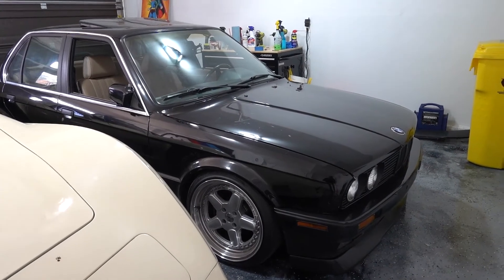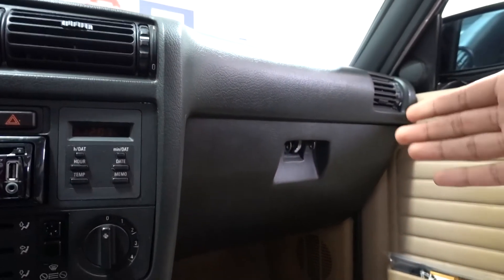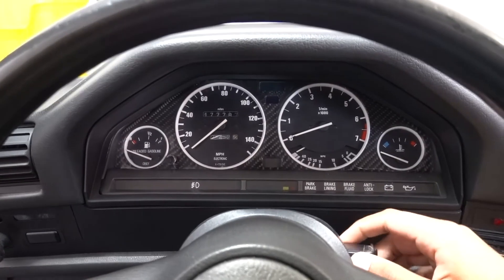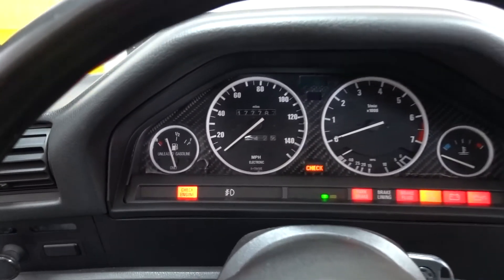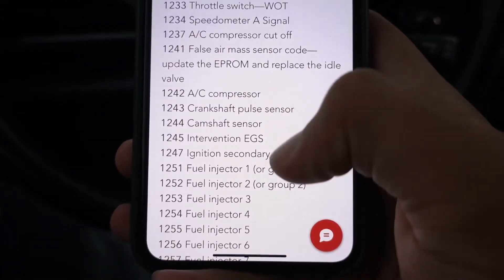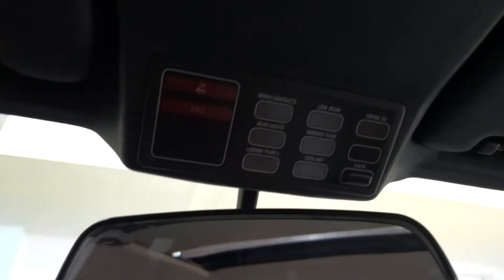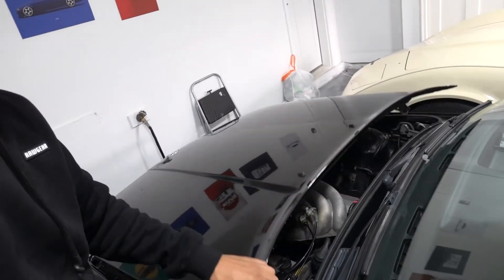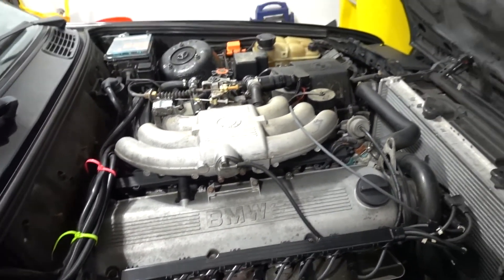HOW TO CHECK ENGINE CODES ON A BMW E30! STOMP TEST STEP BY STEP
If you’re looking to do this yourself, checkout emanual online for all your service needs

Here is a step by step tutorial on how to check engine codes on a BMW e30. This video shows how to do a stomp test on your BMW e30 ECU when you have a check engine light to see why the check engine light is on. The stomp test will flash and tell you a code that corresponds with a specific issue and can be referred to in the article above.

Chapters:
0:00 - Intro
1:24 - Correct ecu?
2:08 - overview
3:20 - how to do it yourself

Camera Gear:
Sony RX100VII
DJI Iphone Gimbal